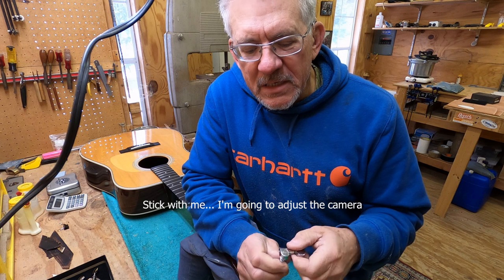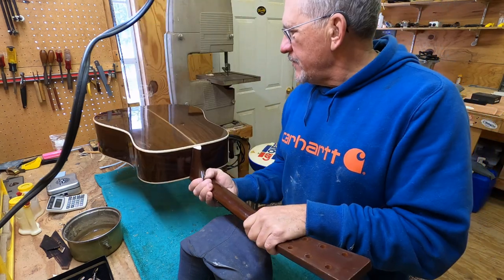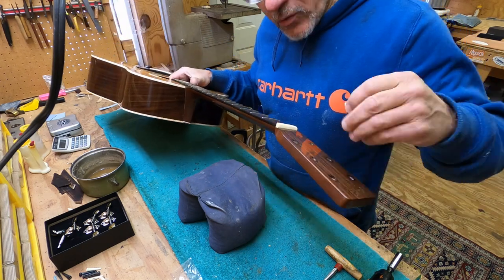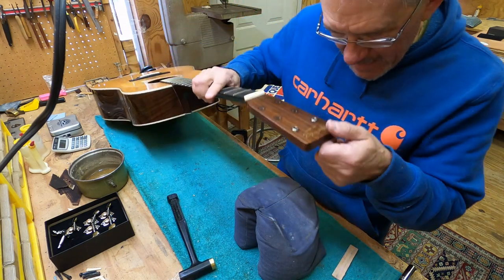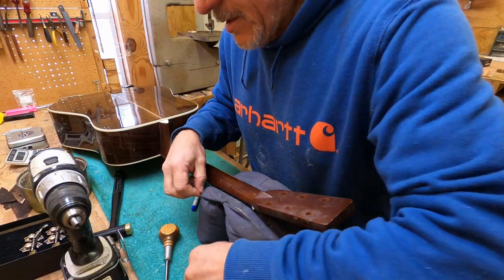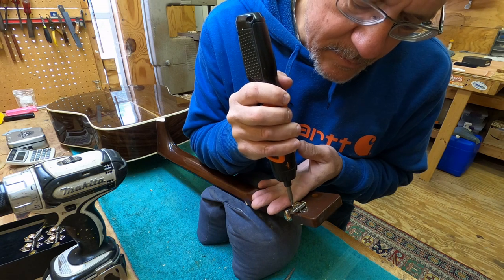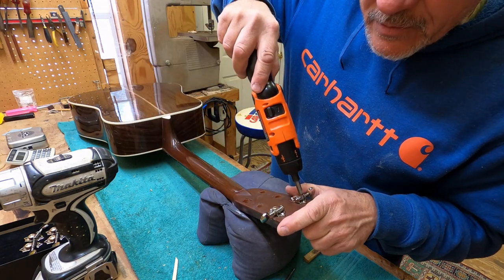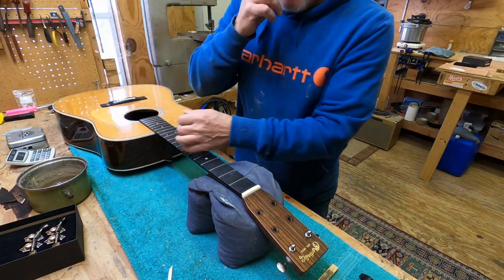Changing from Schaller M-6 to Waverly tuners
Removing the Schaller Mini-6 tuners and installing Waverly tuners on a Martin HD-28.

Sorry about the camera angle at the beginning!